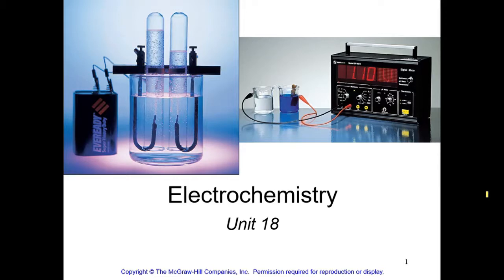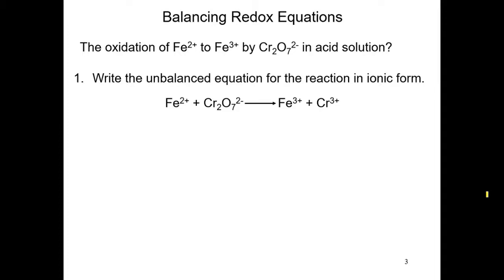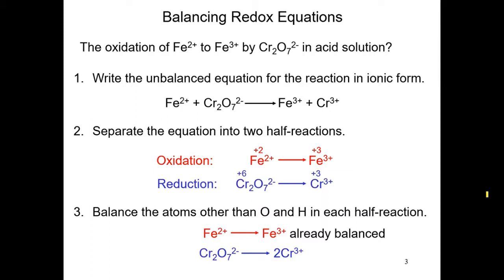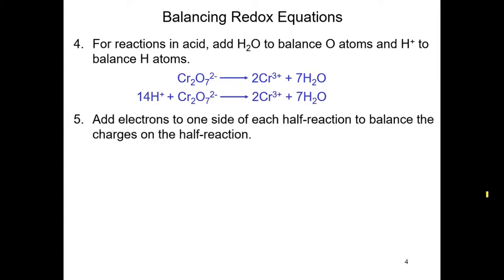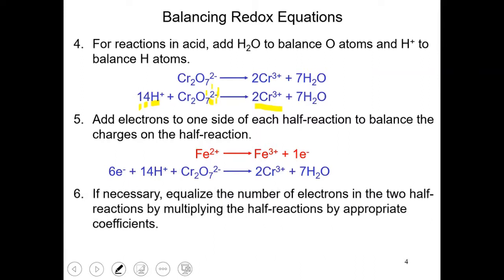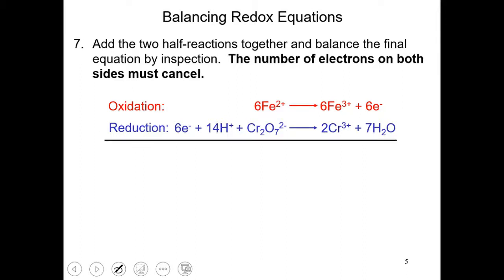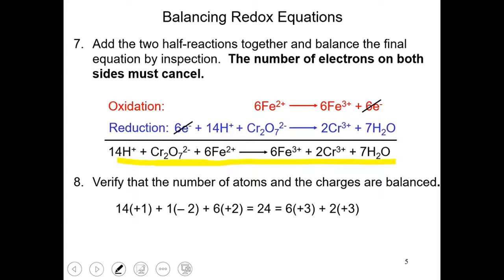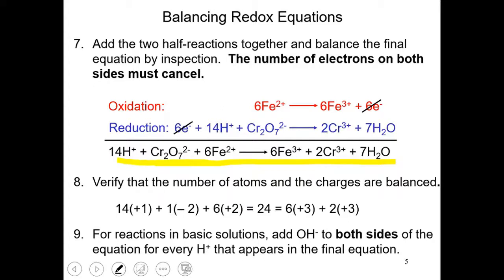CHEM 1B Balancing Redox Equations 051220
From 5/12/20 Introduction to Electrochemistry